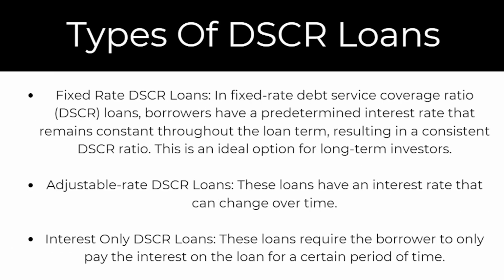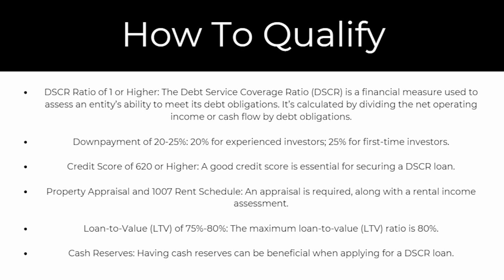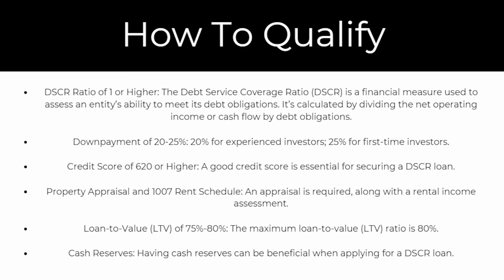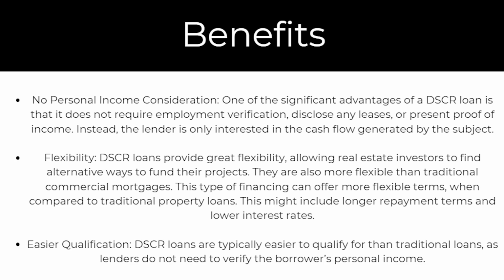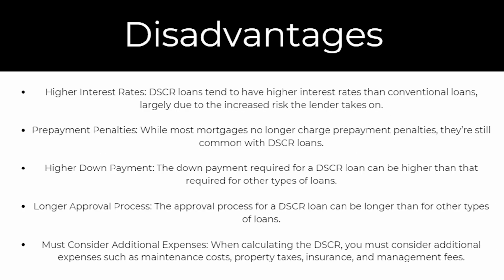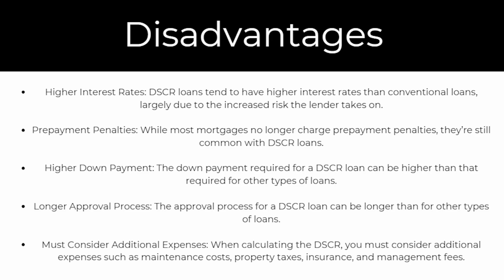How Do DSCR Loans Work? (2025)